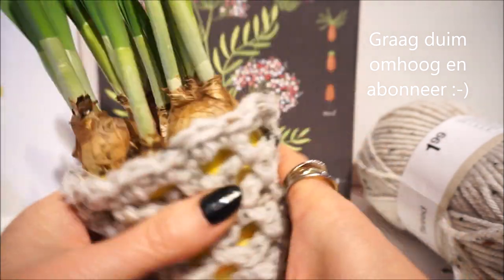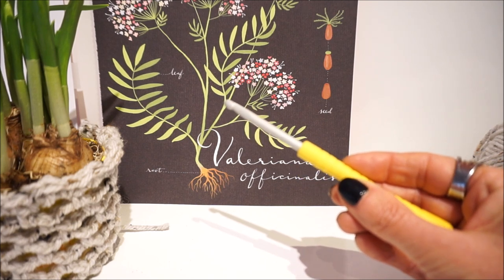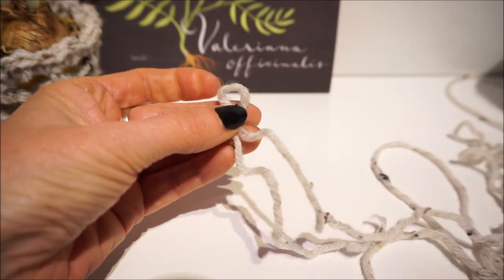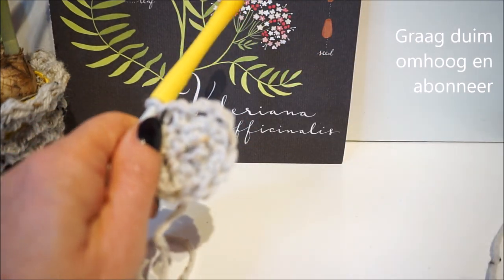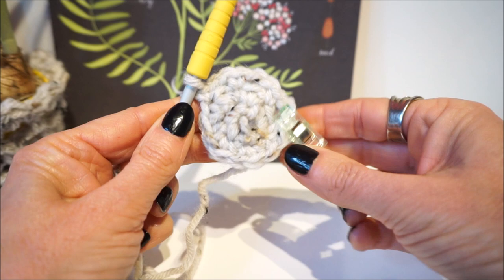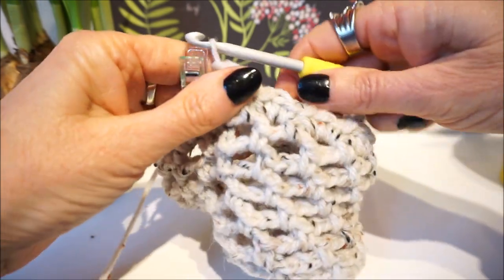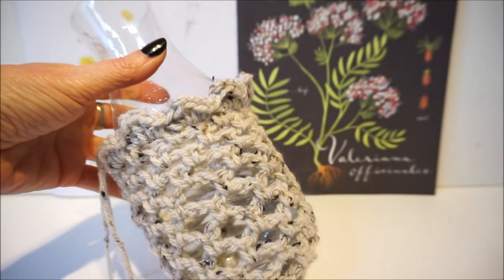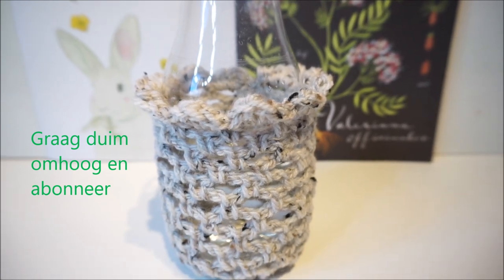♥️ iedereenkanhaken Potjes om haken homedecoratie crochet tutorial losse vaste nederlands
Deze tutorial heb ik gemaakt, omdat ik het zelf zo leuk vind om leuke dingen te haken. Deze leuke homedecoratie heb ik samen met janneke van mijn haakclubje gemaakt en om het ook aan jou te laten zien, heb ik er een tutorial van gemaakt. heel leuk voor beginnende haaksters!

Wil je graag een "hangend mandje" dan haak je 5 losse koordjes, van 1 meter. Deze knoop je eraan en dan hang je hem aan een haakje op!

Ook kun je je haakwerk versieren met mooie kralen, dan geniet je er nog meer van.

Als je het potje op gehangen hebt, maak dan ook een leuke flos aan de onderkant.

actionsweater deel 1 en 2